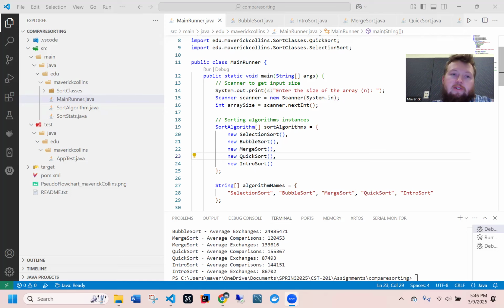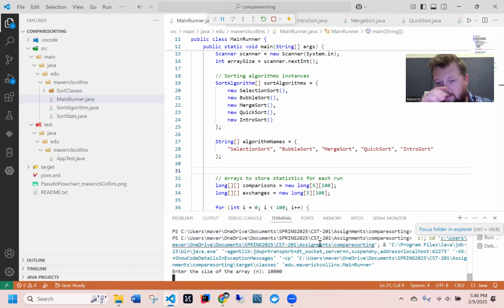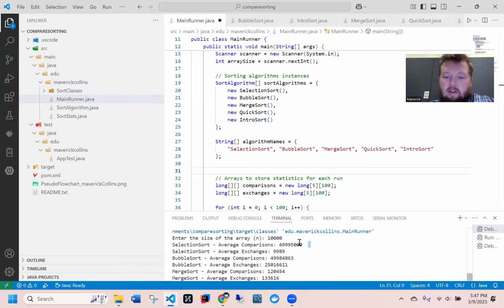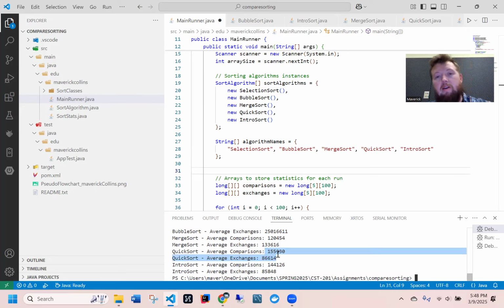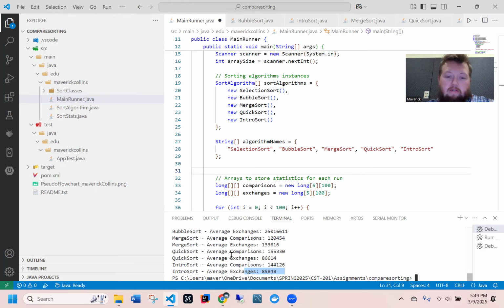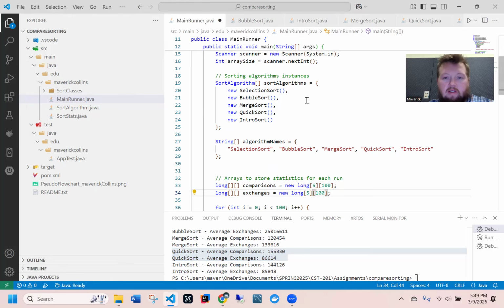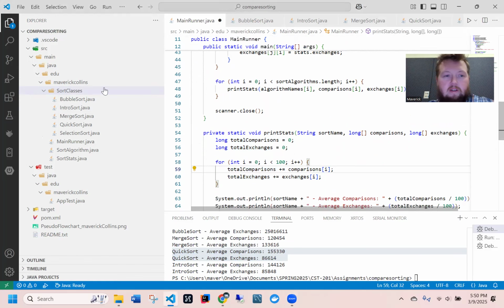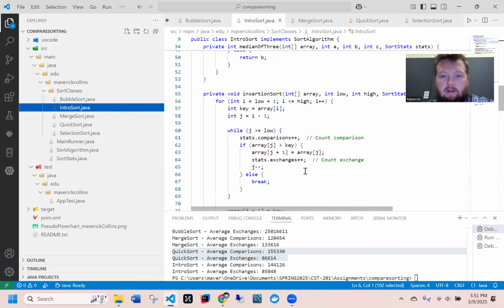CST-201: Compare Sorting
CST-201 (WF100P Section)
I explain my code for the Compare Sorting assignment in this video. The course, Algorithms and Data Structures is being taught by Professor Ryan Woodward in the College of Science, Engineering, & Technology at GCU, Spring 2025.